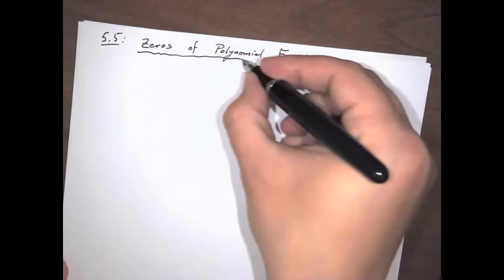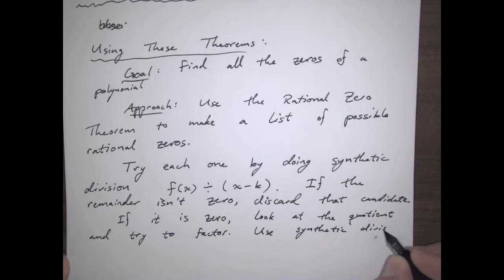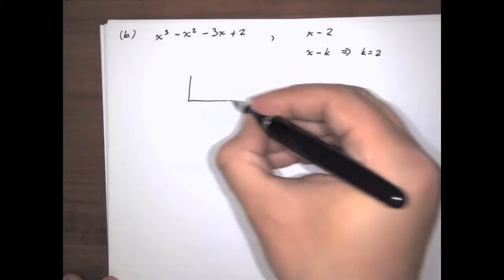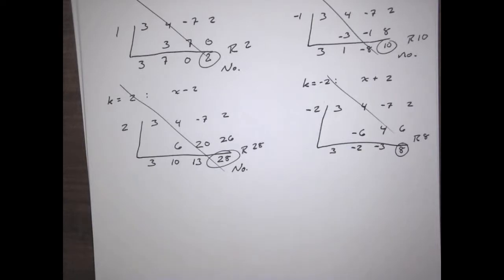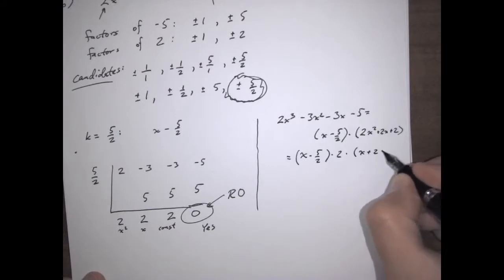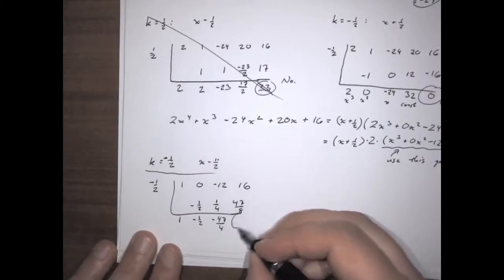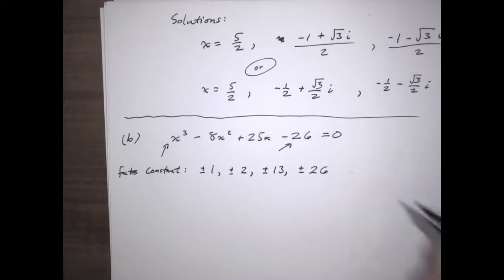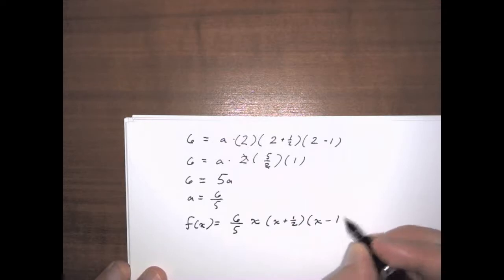Mth 111 Section 5.5